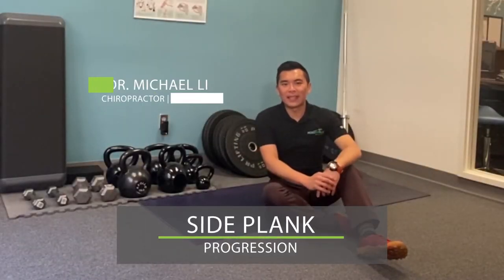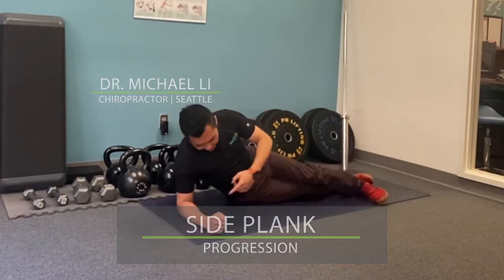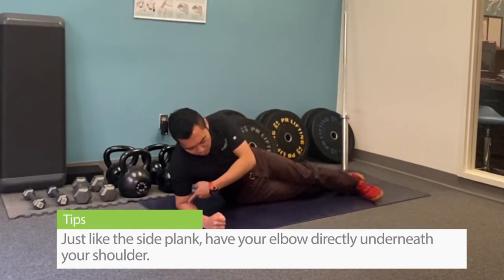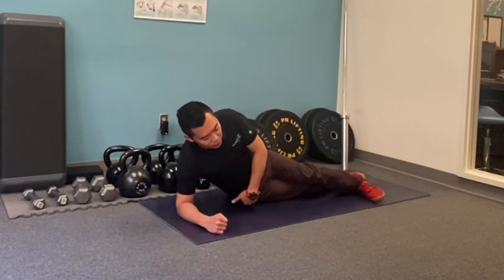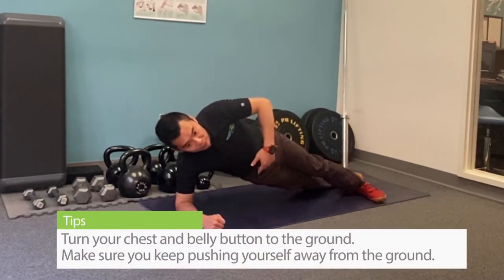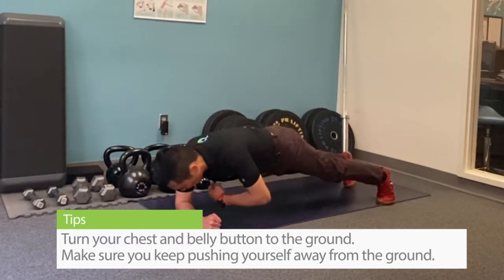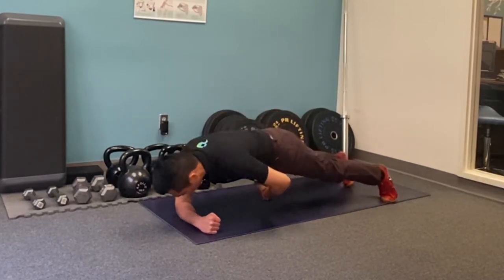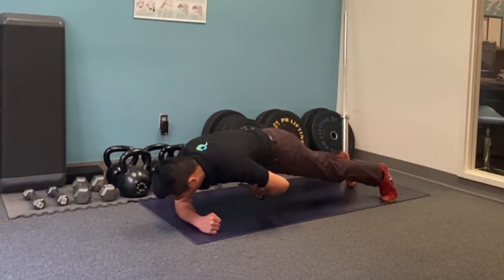Core Exercises for Low Back Pain - Side Plank Progression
Are you struggling with low back pain? Keep reading below 👇

In an earlier series, we introduced the side plank exercise as one of the core exercises for low back pain rehabilitation! Today, we are going over the next progression from the side plank to the Side Plank. The side plank is an excellent exercise to challenge the important stabilizers in your lower back; the quadratus lumborum, latissimus dorsi, and the abdominal obliques while sparring the spine of high loads. It is given for low back pain but also targets the shoulders and neck posture!

Video Outline
0:00 Intro: Side plank set-up
0:20 Side plank progression #1
0:30 Side plank cues & focus points

1️⃣- Similar set up to the side bridge BUT legs are straight. While laying on your side supported up by the elbow, place your top leg in front of the bottom leg in a split position. *see video for reference

2️⃣- Actively push your elbow into the ground to lift your upper body off the floor and maintain that throughout the exercise. Next, lift your hips off the ground and maintain a straight spine from the head down to the feet.

3️⃣- Hold this position for 20-30 seconds to start. Then, try to rotate the spine around so that your belly button is now heading in the direction of the floor. Make sure to move the entire spine as a unit, rotating around the shoulder joint and not just turning at the hips. Work slowly and focus on quality movement!

Aim to hold the position for 90 seconds to achieve the endurance you need for a healthy low back.

❗Please remember, you should NOT ❌feel more low back pain while doing this exercise. If you do and have questions, please STOP the exercise and give us a call!

👉🏼If you like this video, make sure you give it  👍 and SHARE it with a friend who has frequent back pain or needs help with their lower back rehab!💪🏼

2200 6th Ave, Suite 832 Seattle, WA 98121